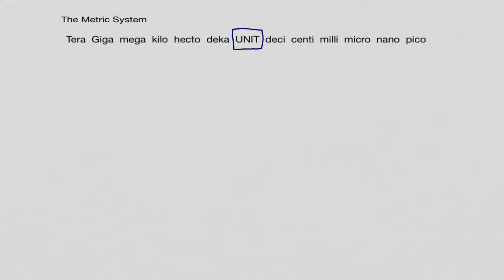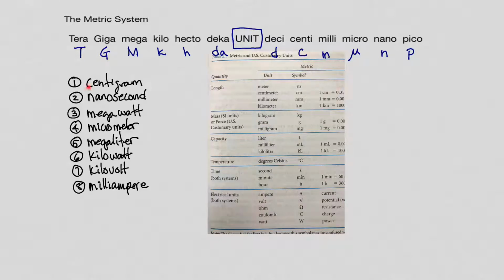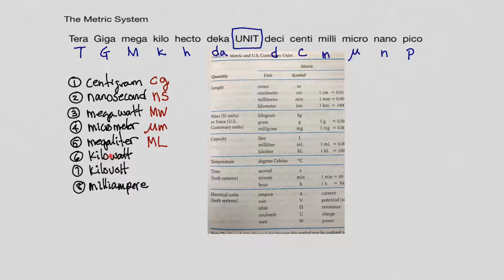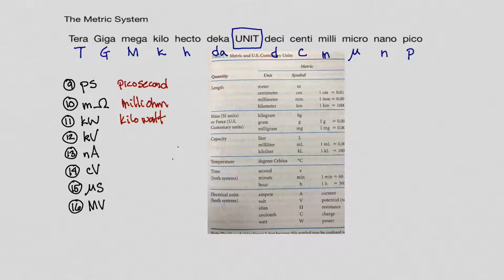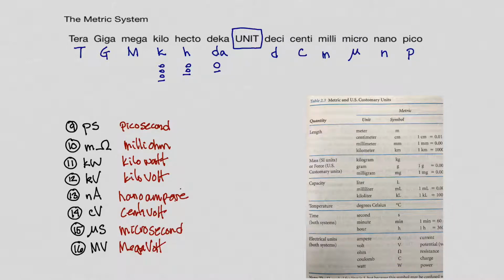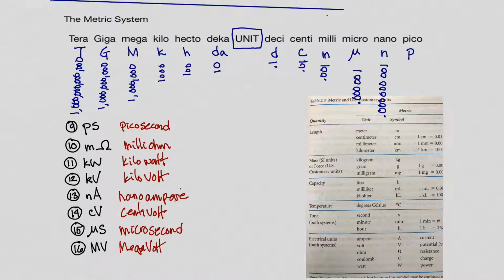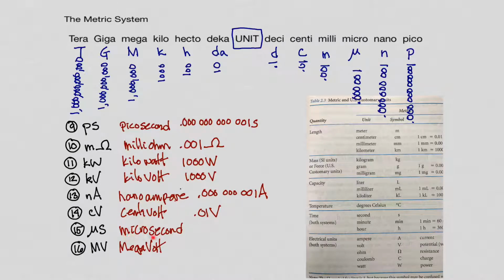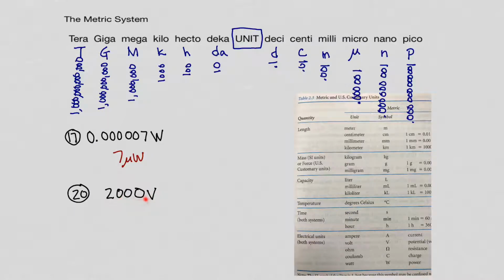02 Chapter 2.2, The Metric System